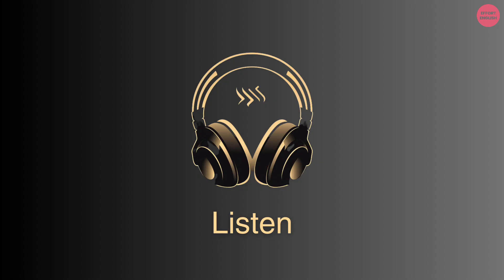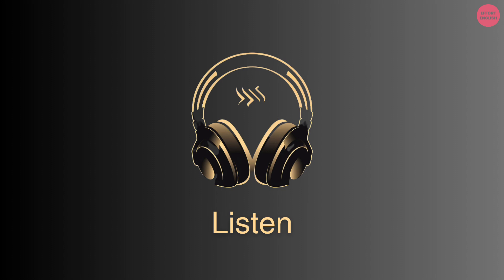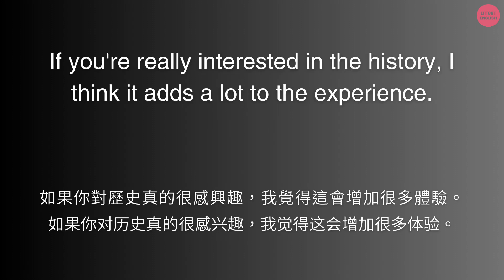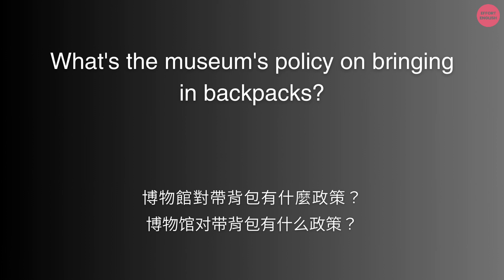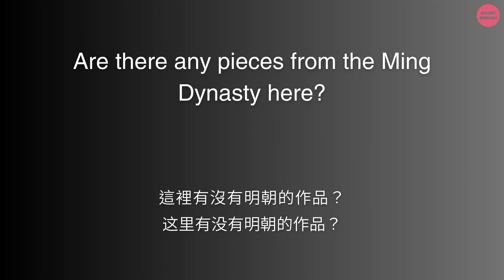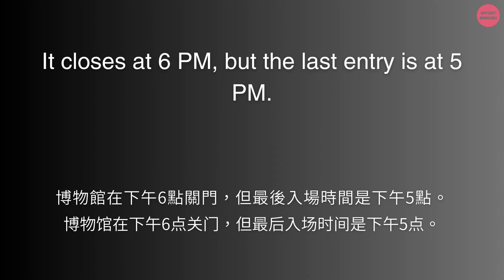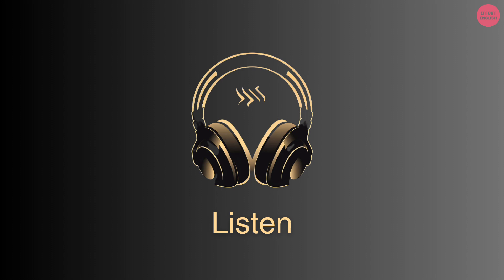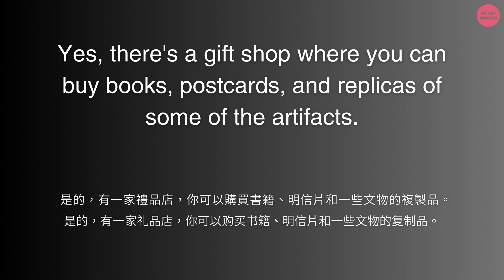【中級】每天10分鐘英語 英文聽力訓練 (參觀博物館） | 美式+英式 | 英語學習 刻意練習英語聽力訓練 高效練聽力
【中級】每天10分鐘英語 英文聽力訓練 (參觀博物館）

👂 你知道學習語言的第一步是“聽”嗎？在這個頻道，我們專注於提升你的英語聽力技巧！透過播放無字幕的英語母語者音頻，我們鼓勵你挑戰自己去理解和記住所聽到的內容。然後，透過查看字幕，你可以核對並調整你的理解。

👍 我們精心選擇的音頻內含簡單的詞彙和語法，非常適合英語初學者。每段音頻會播放4次，讓你充分熟悉和吸收這些短語。

🗣️ 夢想流利地說英語？我們建議你跟隨音頻大聲朗讀。透過反複的聆聽和模仿，你將更自然地掌握英語的聲音和節奏。

讓“聽”成為你語言學習之旅的開始，並和我們一起逐漸掌握英語！